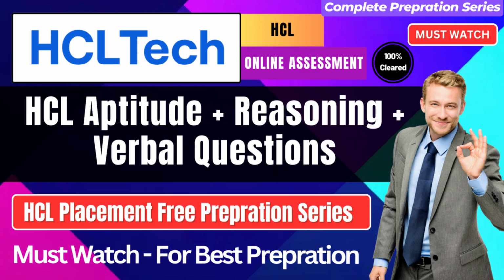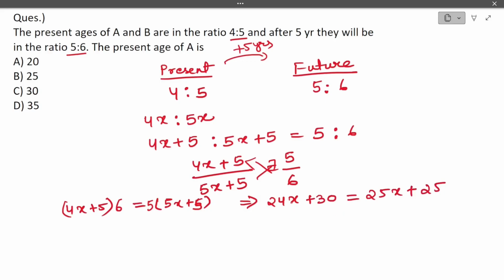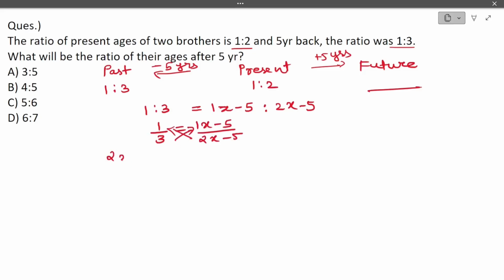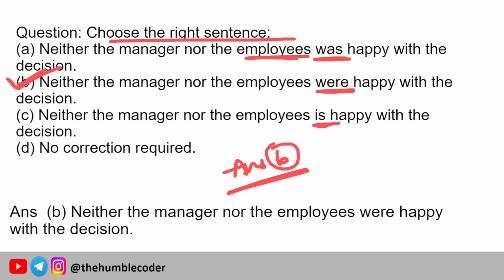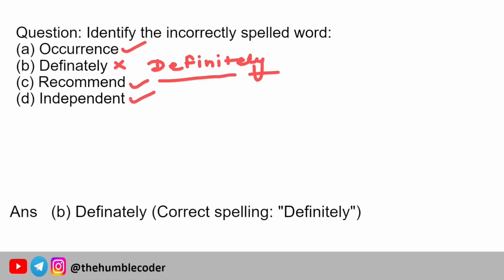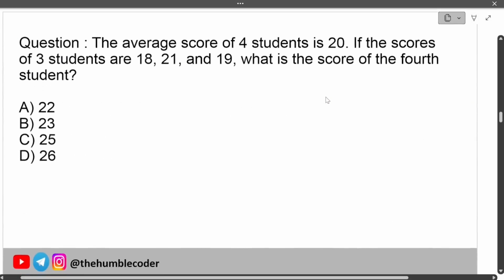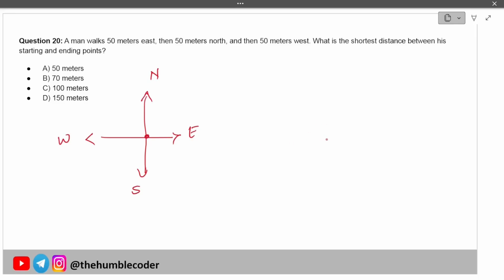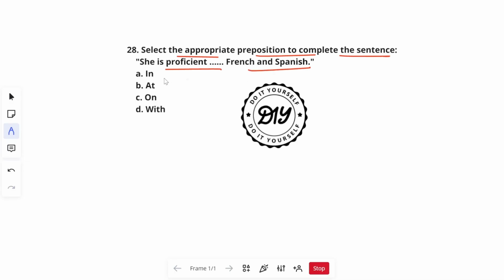🔥 HCL Placements Practice Questions | Aptitude + Reasoning + Verbal Q&A | HCL Assessment prep 2025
In this video, we cover the **most important aptitude, reasoning, and verbal ability questions** for the **HCL placement assessment**. Get a complete breakdown of the **HCL exam pattern, difficulty level, and past year questions** to help you prepare effectively for your upcoming placement tests.

- HCL Aptitude Questions with Answers
- Logical & Analytical Reasoning for HCL Assessment
- HCL Verbal Ability Questions & Solutions
- HCL Placement Paper Pattern & Difficulty Level
- Time Management Tips for HCL Exam
- Real Exam Questions from HCL Hiring Process
- Quick Tricks to Solve Questions Faster
- Previous Year Questions for HCL Placement

Topics Covered in this video :
HCL Placement Practice Questions
HCL Aptitude Test Questions
HCL Reasoning Ability Questions
HCL Verbal Ability Questions
HCL Assessment Test 2025
HCL Exam Pattern and Syllabus
HCL Previous Year Questions with Answers
HCL Online Test Preparation
HCL Hiring Process 2025
HCL Placement Mock Test
HCL Logical Reasoning Questions
HCL Quantitative Aptitude Questions
HCL Verbal Reasoning Practice
HCL Placement Paper with Solutions
How to Prepare for HCL Placement Exam
HCL Fresher Hiring 2025
HCL Technical & HR Interview Questions
HCL Campus Recruitment Process
HCL Assessment Test Latest Pattern
HCL Hiring Updates 2025
HCL Placement Papers PDF Download
HCL Exam Strategy & Preparation Tips
HCL Hiring Drive Sample Questions
HCL Logical Puzzle Questions
HCL Non-Technical Interview Questions
HCL Company Placement Strategy
HCL Campus Placement Exam Guide
HCL Exam Syllabus 2025
HCL Numerical Ability Test
HCL Job Recruitment Process
HCL Freshers Interview Questions
HCL Latest Hiring Updates
HCL Exam Solved Papers
HCL Logical Deduction Questions
HCL Mock Interview Questions
HCL Technical Test Sample Questions
HCL Cognitive Ability Test
HCL HR Interview Preparation
HCL Campus Drive Questions
HCL Question Bank for Placement Test
HCL Job Preparation Guide
HCL Freshers Online Assessment
HCL Logical Reasoning Syllabus
HCL Cognitive Assessment Test 2025
HCL Hiring Process Explained